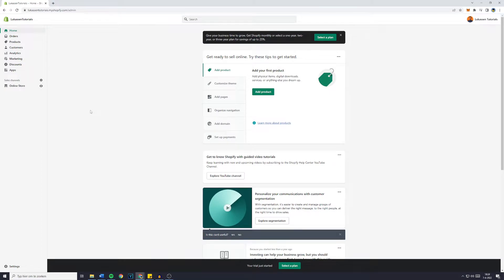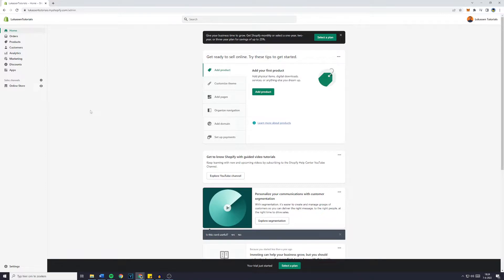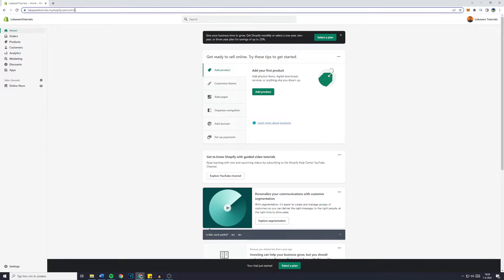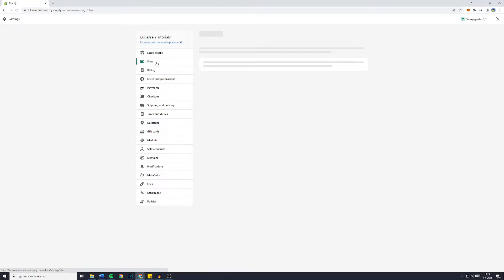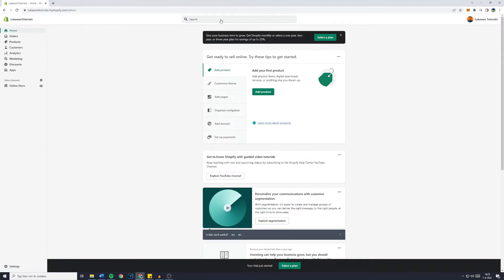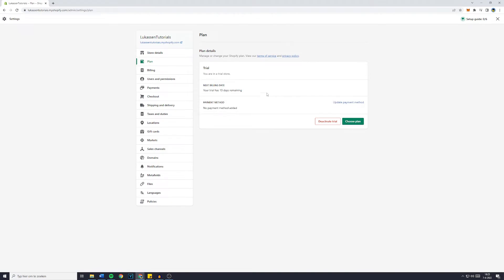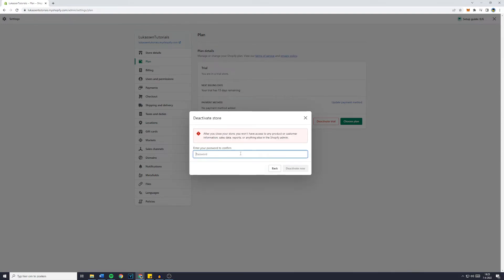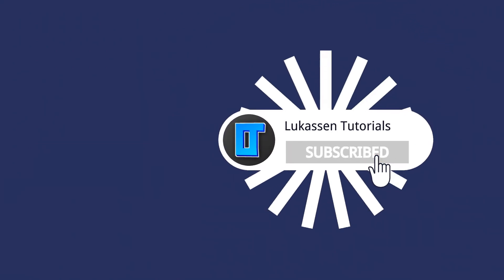How to Cancel Shopify Free Trial (Updated 2022) | Cancel Shopify Subscription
This tutorial is about how to cancel Shopify free trial. So if you want to learn how to cancel Shopify free trial, this video is the video you are looking for!

I hope this tutorial - in which I showed you how to cancel Shopify free trial- was helpful. Alternative titles for this video could be: how to cancel shopify free trial, how to cancel shopify subscription 2022, how to cancel shopify subscription 2021, how to cancel shopify free trial 2021, how to cancel shopify trial, how to cancel shopify plan.